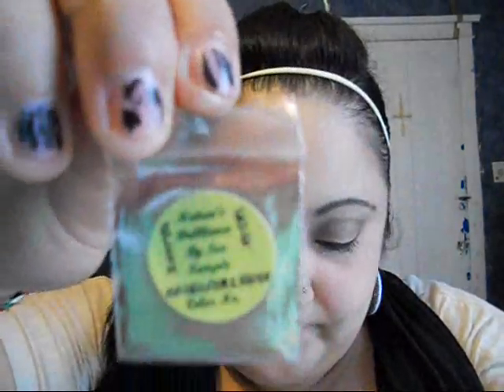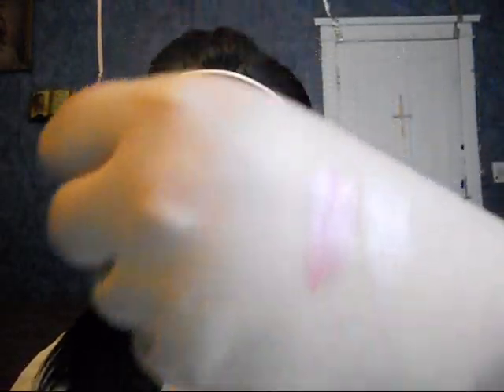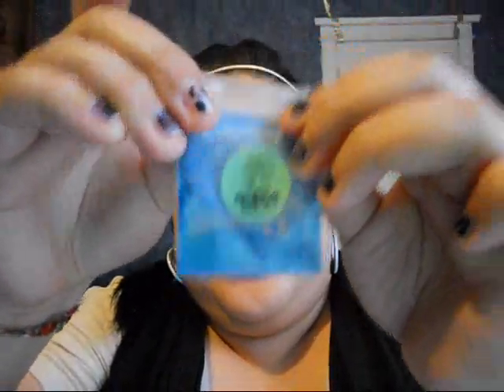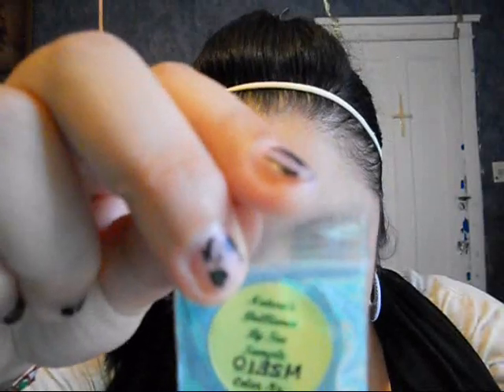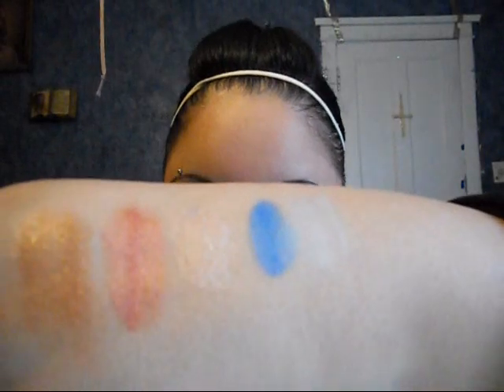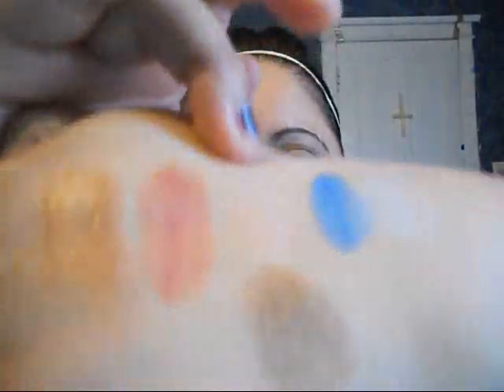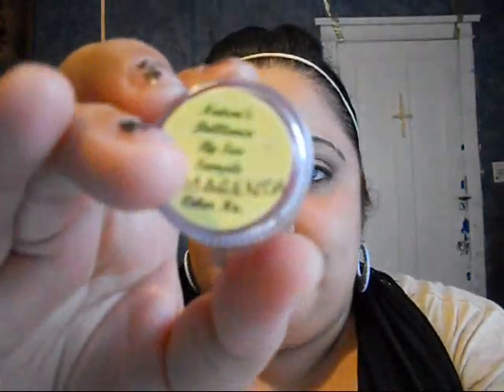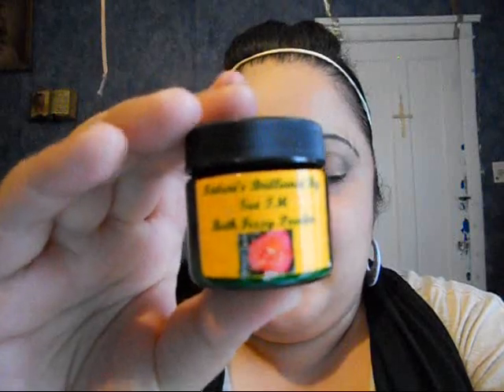Review : Nature's Brilliance By Sue.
FORGOT TO METION : FAST SHIPPING AND SHE BUBBLE WRAPS YOUR PACKAGE WELL . VERY SATISFIED AND IMPRESSED WITH HER PRODUCTS.

FTC: yes, I was sent these products for free for reviewing purposes .I am not being paid. All of my opinion are my own, and completely honest.

Thank you so much Sue I really love Your Products.